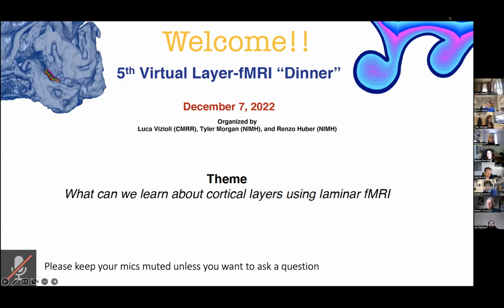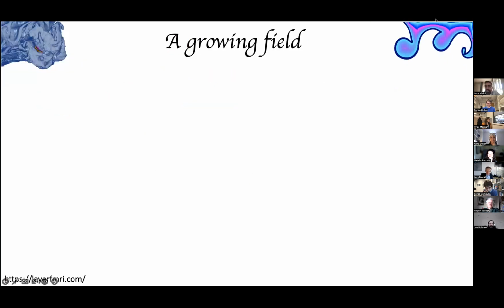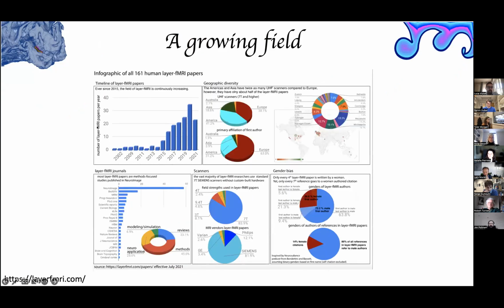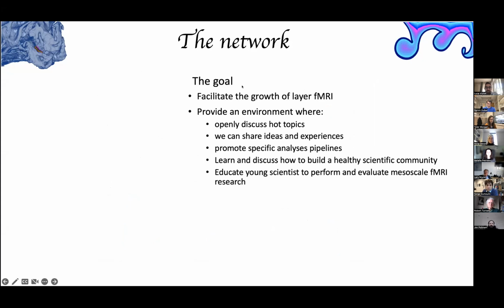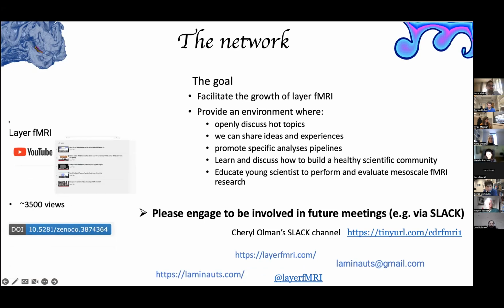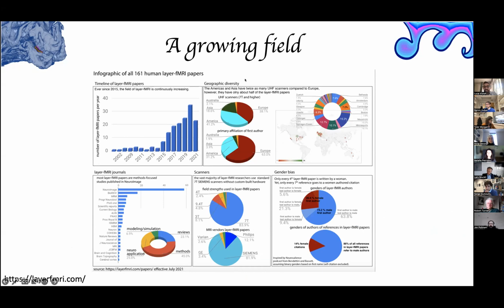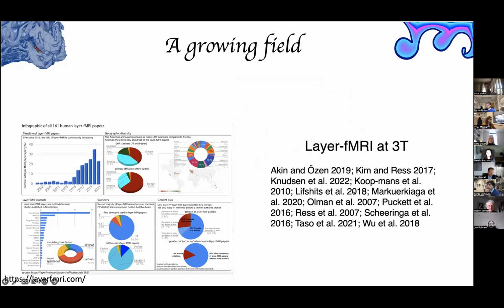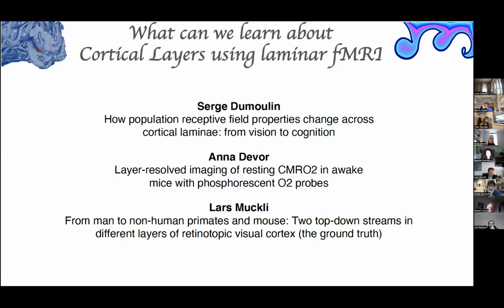Introduction to the fifth layer-fMRI Dinner by Luca Vizioli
This presentation was part of the fifth layer-fMRI dinner on Dec 7th 2022.